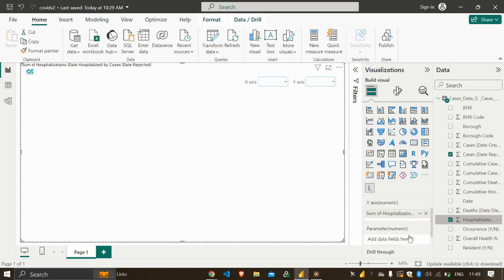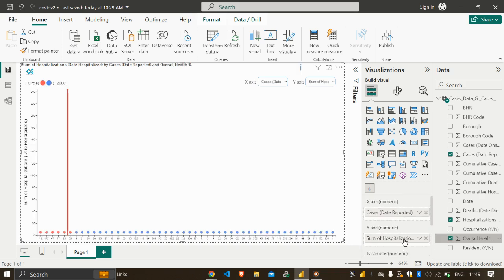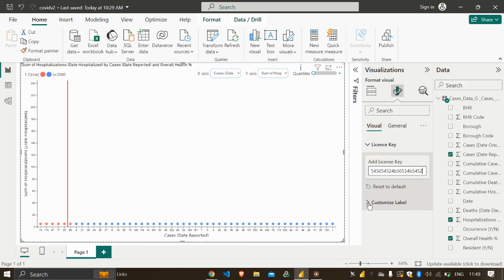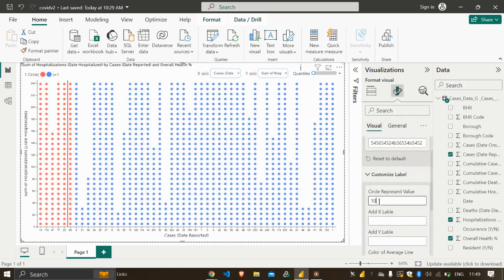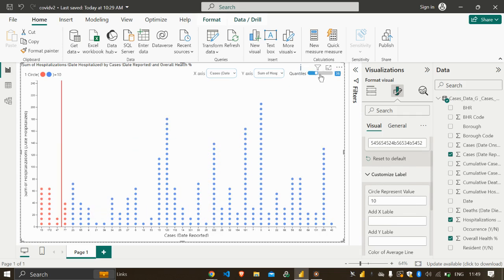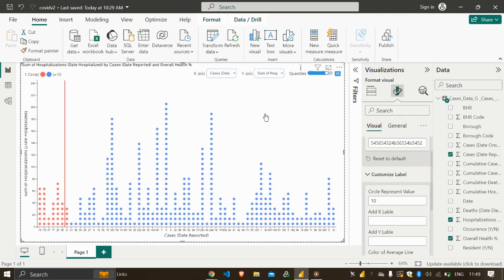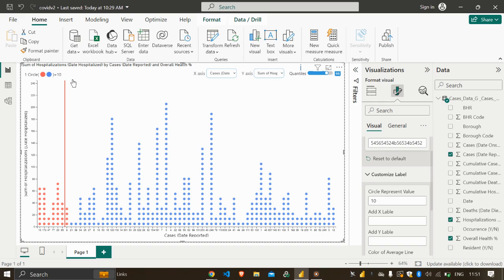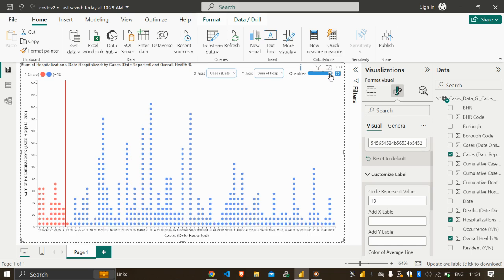Mastering Dot Plot Chart by Office Solution: A Visual Guide to Data Analysis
In this comprehensive tutorial, we'll delve into the world of Dot Plot Charts, a statistical tool that offers a clear and insightful representation of data distribution.

Key takeaways:

🔹Understanding Dot Plot Charts: Learn how to create and interpret Dot Plot Charts to visualize data patterns and trends.

🔹Data Analysis: Discover how to compare distributions, identify outliers, and uncover hidden insights within your data.

🔹Real-world Applications: Explore practical examples of Dot Plot Charts used in various fields, including healthcare, finance, and research.

🔹Customization and Flexibility: Understand how to customize Dot Plot Charts to suit your specific needs and preferences.

🔹Best Practices: Gain valuable tips and tricks for creating effective and informative Dot Plot Charts.

Whether you're a data scientist, student, or simply curious about data visualization, this video will equip you with the knowledge and skills to effectively use Dot Plot Charts.

Don't miss out on this essential guide to data analysis!

About Our Channel:

Office Solution provides data solutions to empower your business.

We offer services like:

• Analytics Consulting